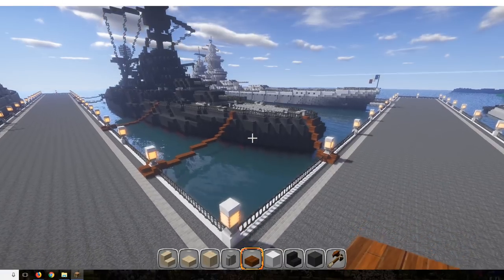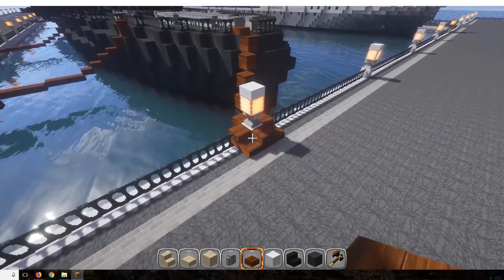Minecraft : MOORING LINE TUTORIAL (How to Tie Ships to Docks)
You are free to use any of my designs on your worlds or servers as long as you please give me credit for the design itself. If you post it anywhere make sure link the video itself and my channel !! THIS ALSO APPLIES TO MY CUSTOM MAPS !